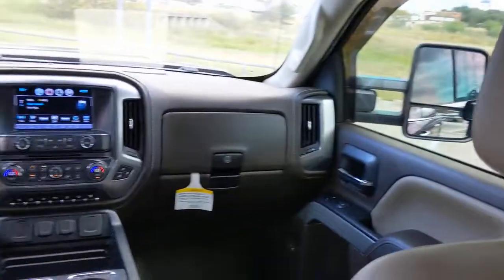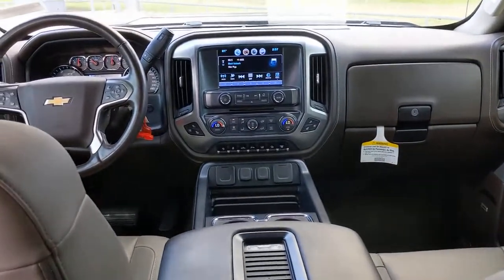2017 Chevrolet Silverado 2500HD San Antonio, Houston, Austin, Dallas, Universal City, TX C211680A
2017 Chevrolet Silverado 2500HD
2017 Chevrolet Silverado 2500HD LTZ - Stock#: C211680A - VIN#: 1GC1KWEY8HF207034

Gunn Chevrolet
12602 IH 35 North

Odometer is 54966 miles below market average!CARFAX One-Owner.Black 2017 Chevrolet Silverado 2500HD LTZ Allison 1000 6-Speed Automatic 4WD Duramax 6.6L V8 TurbodieselServing San Antonio, Bexar, Shertz, Selma, Hill Country, Texas 78154.Thank You for shopping with Gunn! We would like to welcome you to a much better way of doing business. Our objective is to provide the highest quality service with our haggle-free One Simple Price method for purchasing new and used vehicles. Customer satisfaction guides our business. We pride ourselves in transpearancy, honesty, and conducting business with real numbers and not the confusing shell game that most dealers play!! Come in where you can relax and enjoy the process without fear of somebody trying to get into your pocket! Give us a Call today and schedule a demonstration drive!
LPO  WHEEL LOCKS  SET OF 4,AUDIO SYSTEM  CHEVROLET MYLINK RADIO WITH NAVIGATION AND 8 DIAGONAL COLOR TOUCH-SCREEN  AM/FM STEREO  with seek-and-scan and digital clock  includes Bluetooth streaming audio for music and select phones; USB ports; auxiliary jack; voice-activated technology for radio and phone; and Shop with the ability to browse  select and install apps to your vehicle. Apps include Pandora  iHeartRadio  The Weather Channel and more.,WHEELS  20 (50.8 CM) 6-SPOKE POLISHED ALUMINUM,HILL DESCENT CONTROL,MIRRORS  CHROME  OUTSIDE HEATED POWER-ADJUSTABLE VERTICAL TRAILERING  MEMORY-EQUIPPED  UPPER GLASS  POWER-FOLDING AND MANUAL EXTENDING;  Includes integrated turn signal indicators  consisting of 51 square inch flat mirror surface positioned over a 24.5 square inch convex mirror surface with a common head and lower convex spotter glass (convex glass is not heated and not power-adjustable) and addition of auxiliary cargo lamp for backing up (helps to see trailer when backing up with a trailer) and amber auxiliary clearance lamp,LTZ PLUS PACKAGE  for Crew Cab and Double Cab  includes (JF4) power adjustable pedals  (UQA) Bose premium audio system  (UVD) heated leather-wrapped steering wheel and (UD5) Front and Rear Park Assist.,LED LIGHTING  CARGO BOX WITH SWITCH ON CENTER SWITCH BANK,BED LINER  SPRAY-ON  Pickup box bed liner with bowtie logo. Liner is permanently bonded to the truck bed providing a water tight seal. The textured  non-skid surface is black in color and robotically applied. Spray-on liner covers entire bed interior surface below side rails  including tailgate  front box top rail  gauge hole plugs and lower tie down loops.,ENGINE BLOCK HEATER,ENGINE  DURAMAX 6.6L TURBO DIESEL V8  B20-DIESEL COMPATIBLE  (445 hp [332 kW] @ 2800 rpm  910 lb-ft of torque [1220 Nm] @ 1600 rpm) Includes capped fuel fill  (K40) exhaust brake and (K05) engine block heater.,SUNROOF  POWER,SEATS  FRONT FULL-FEATURE LEATHER-APPOINTED BUCKET  with (KA1) heated seat cushions and seat backs. Includes 10-way power driver and front passenger seat adjusters  including 2-way power lumbar control  2-position driver memory  adjustable head restraints  (D07) floor console  storage pockets and (K4C) wireless charging.,TRAILER BRAKE CONTROLLER  INTEGRATED,REAR AXLE  3.73 RATIO,LICENSE PLATE KIT  FRONT,TRANSMISSION  ALLISON 1000 6-SPEED AUTOMATIC  ELECTRONICALLY CONTROLLED  with overdrive  electronic engine grade braking and tow/haul mode,LANE DEPARTURE WARNING,SEATING  HEATED AND VENTED PERFORATED LEATHER-APPOINTED FRONT BUCKET,FORWARD COLLISION ALERT,DRIVER ALERT PACKAGE  includes (UFL) Lane Departure Warning  (UEU) Forward Collision Alert  Safety Alert Seat and (UD5) Front and Rear Park Assist,WIRELESS CHARGING,SWITCH  HIGH IDLE,COCOA/DUNE  PERFORATED LEATHER-APPOINTED SEAT TRIM,GVWR  10 000 LBS. (4536 KG),PEDALS  POWER-ADJUSTABLE,CONSOLE  FLOOR MOUNTED  with cup holders  cell phone storage  power cord management  hanging file holder capability and (K4C) wireless charging,DURAMAX PLUS PACKAGE  includes (L5P) Duramax 6.6L Turbo Diesel V8 engine  (MW7) Allison 1000 6-speed automatic transmission  (GT4) 3.73 rear axle ratio  (K05) engine block heater and (K40) exhaust brake Includes (IO6) Chevrolet MyLink 8 Diagonal Color Touch audio system with Navigation and LTZ Plus Package content.,PAINT  SOLID,TIRES  LT265/60R20E ALL-TERRAIN  BLACKWALL,CARGO TIE DOWNS (4)  MOVABLE UPPER,LTZ PREFERRED EQUIPMENT GROUP  includes standard equipment,WHEEL  18 X 8 (45.7 CM X 20.3 CM) FULL-SIZE  STEEL SPARE.,TRAILERING WIRING PROVISIONS  FOR CAMPER  FIFTH WHEEL AND GOOSENECK TRAILER  includes additional 7-way wiring harness is located at the rear of the pickup box attached to the rear